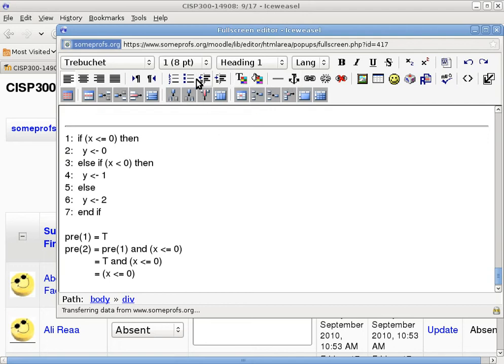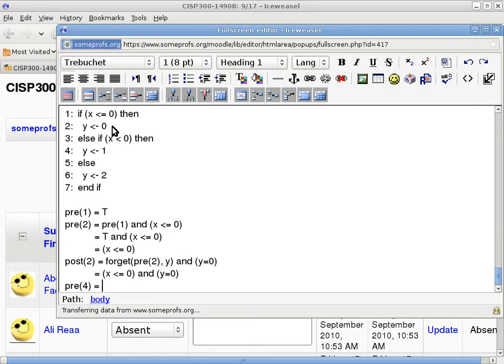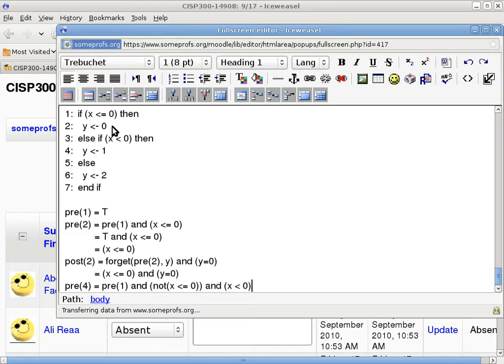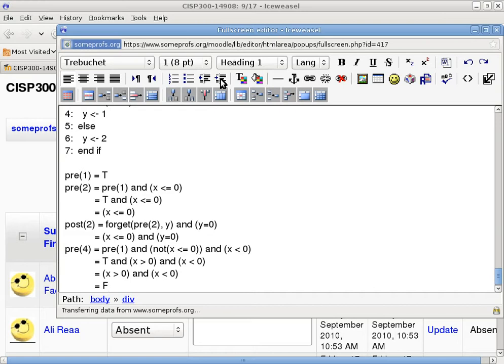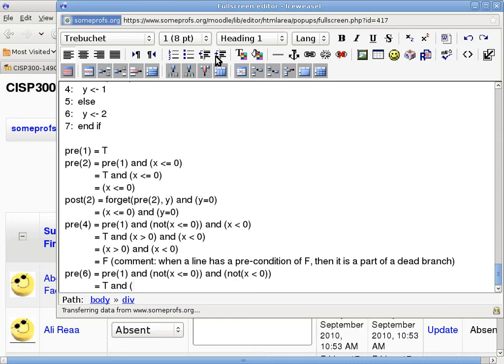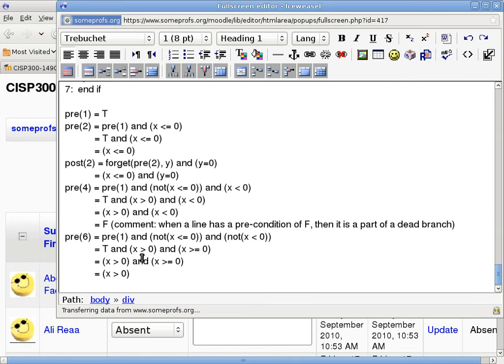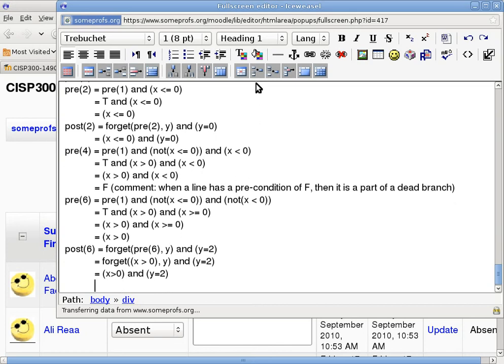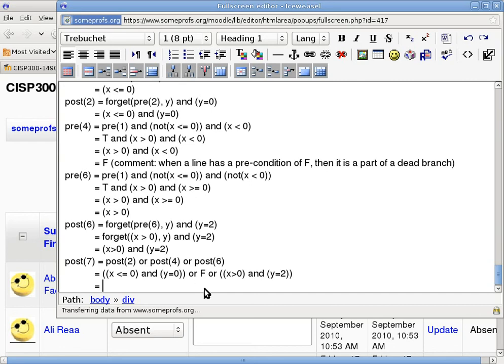20100917b cisp300 part 4